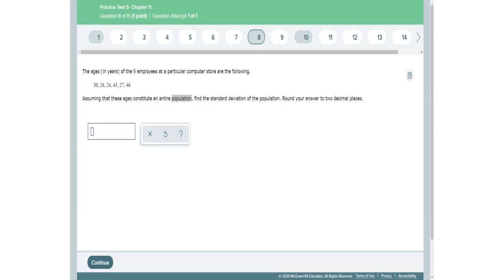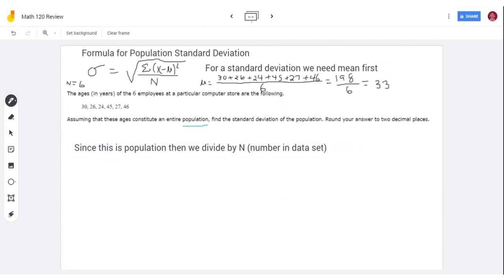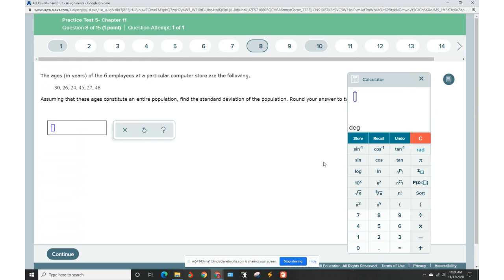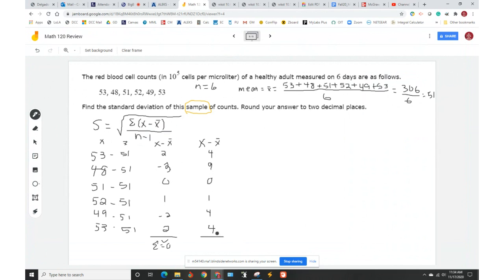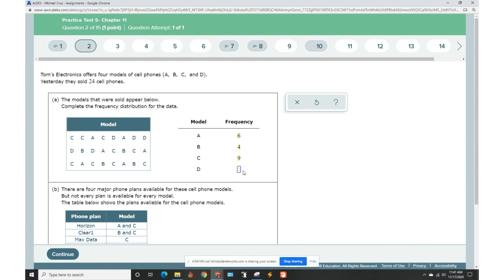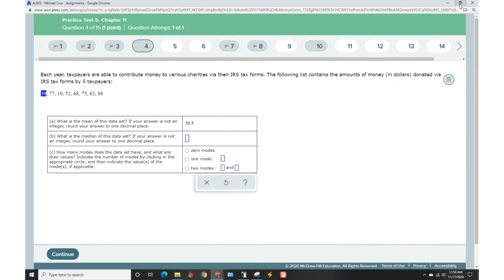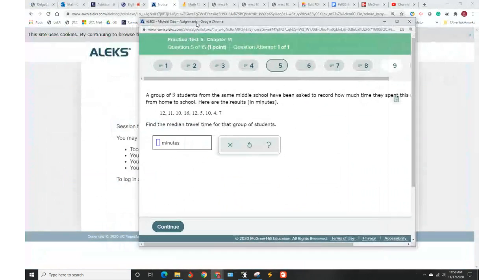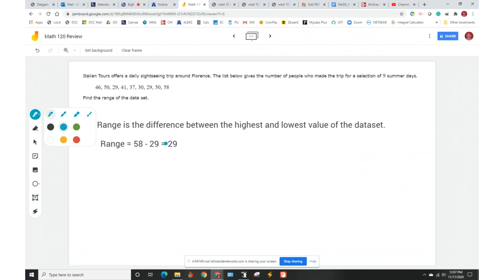Contemporary Math - Statistics Review 1